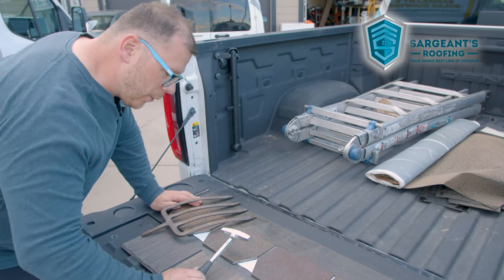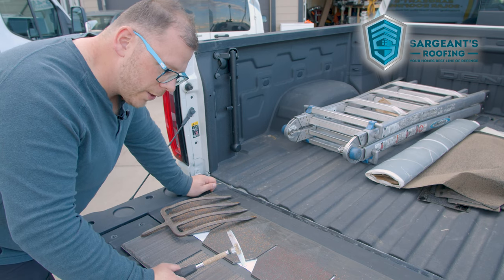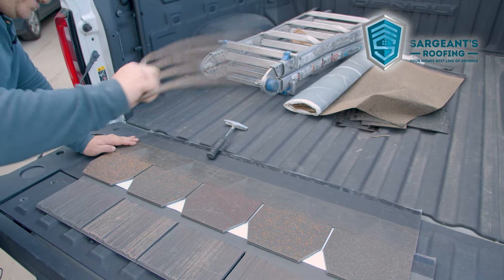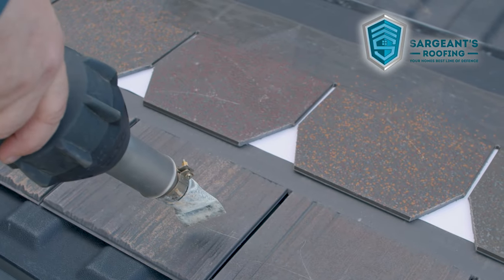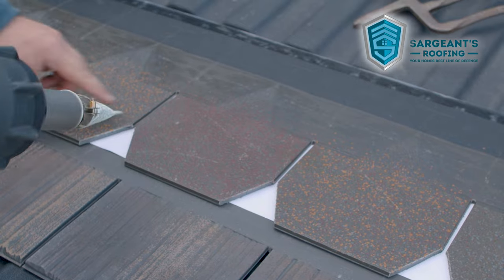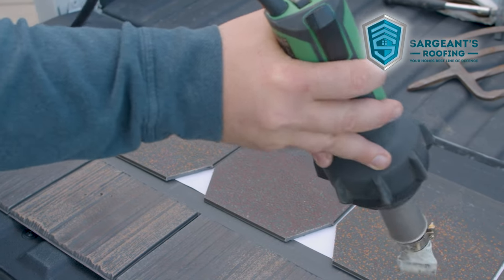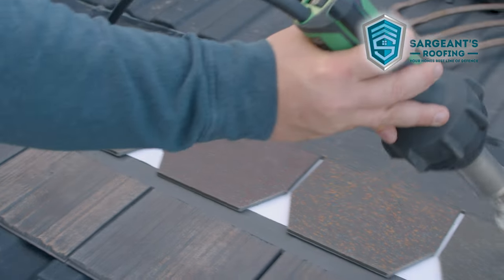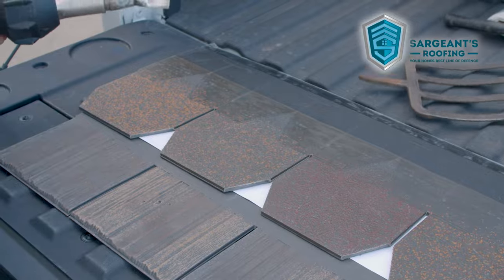F-Wave Review and Ultra Tough Test | Sargeant's Roofing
Sargeant's Roofing reviews F-Wave shingles and ultra tough test

In this video we test the new F-Wave shingle that is now In Stock at Sargeants Roofing. We simulate Hail, and Scratches from installing solar panels. We throw everything at it but the kitchen sink. even a pitch fork!!

Watch as we simulate a hot day and demonstrate the self-healing feature of this futuristic Shingle.

(Note: The tool used in this video simulates a hot summer day in seconds. Note where I put my hand in front of it to prove it is not as hot as a flame or anything like that. See Fwaveroofing.com for more info)